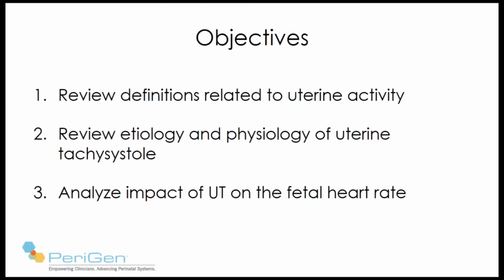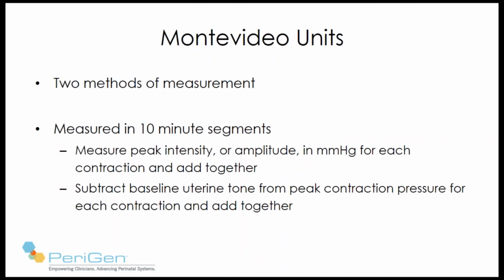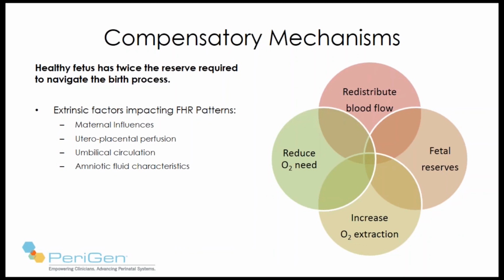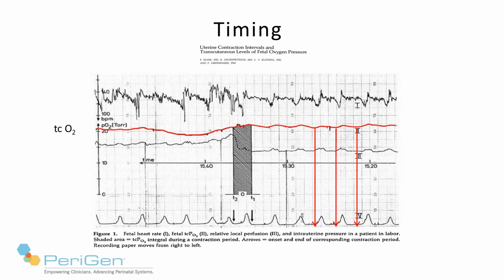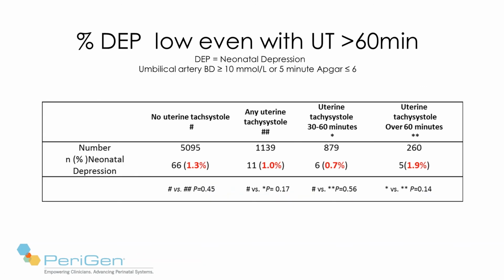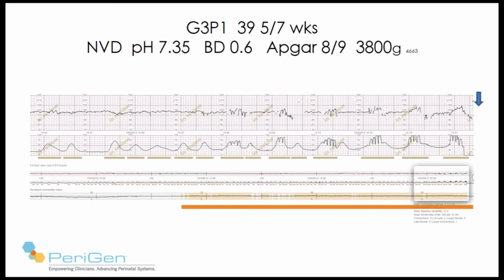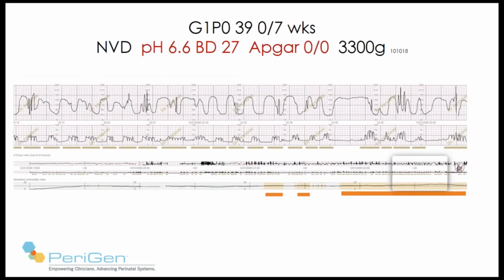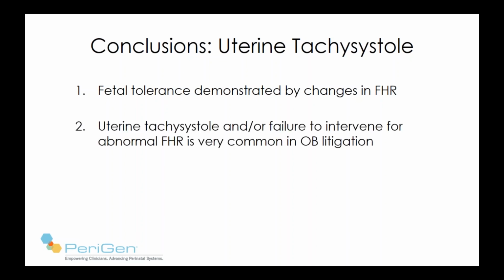PeriGen Continuing Education Session: Understanding Uterine Activity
Part of the PeriGen Labor & Delivery Library, this one-hour video is designed to provide 1.0 credit for labor & delivery nurses.  The course covers nomenclature and definitions associated with uterine activity, a review of etiology principles related to uterine tachysystole, and analysis of uterine tachysystole's impact on fetal heart rate.